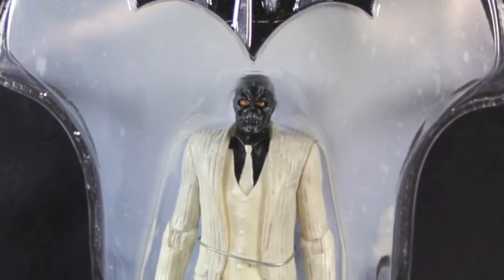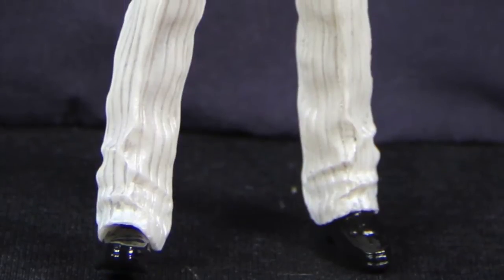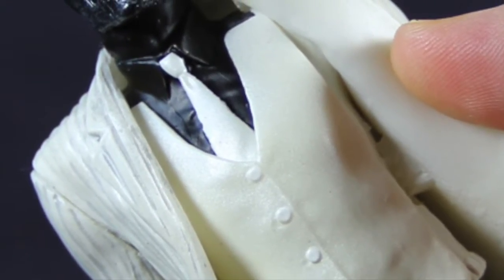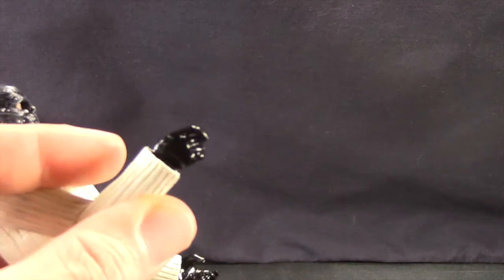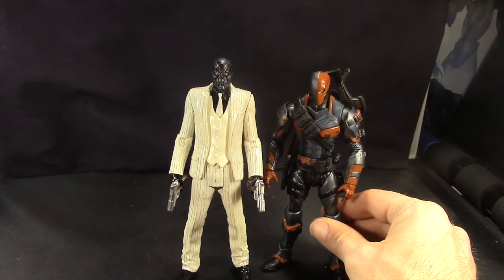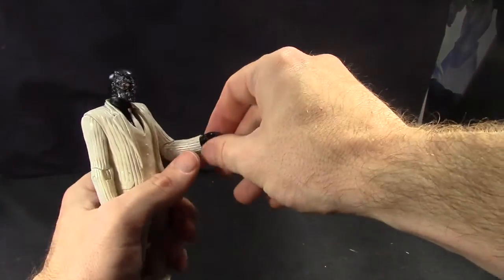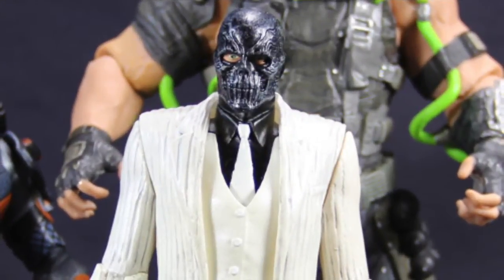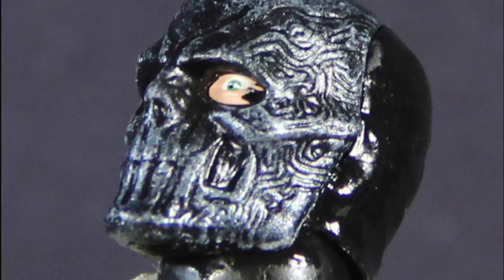DC Collectibles Batman Arkham Origins Black Mask Figure Review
For a GALLERY of hi-res images for this figure go